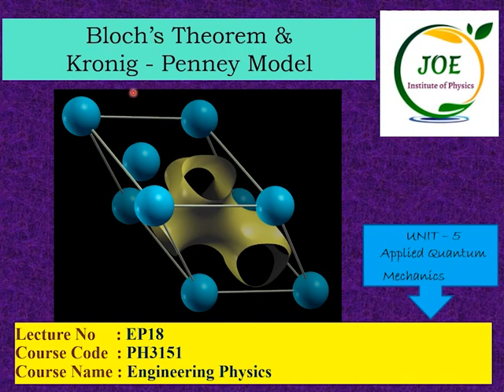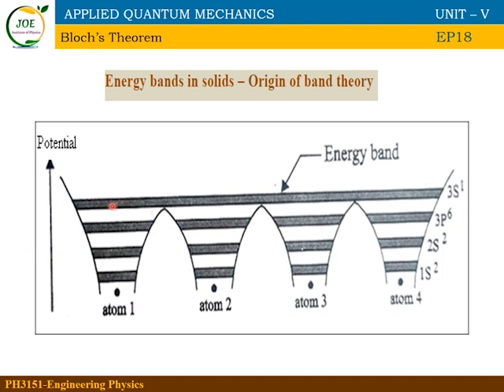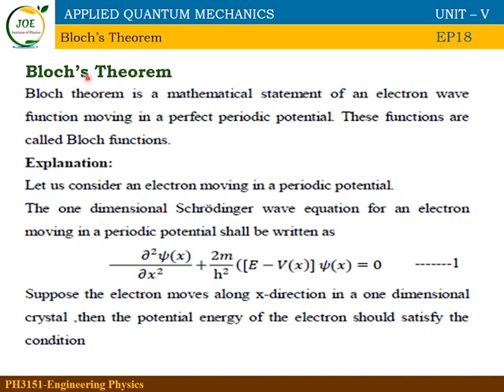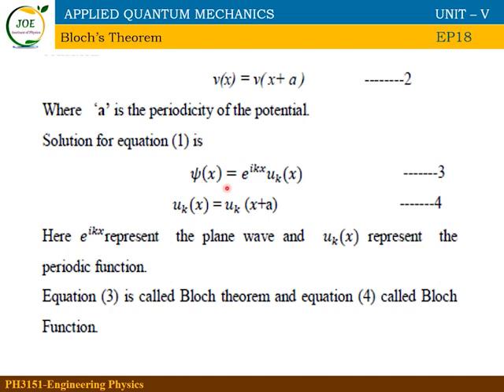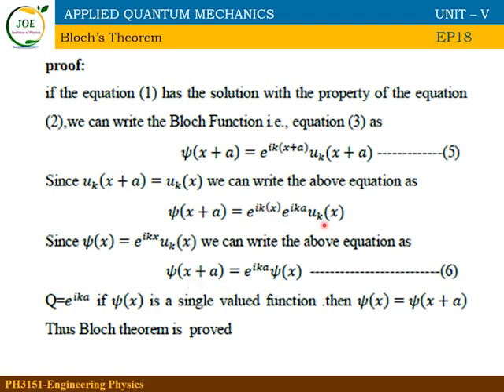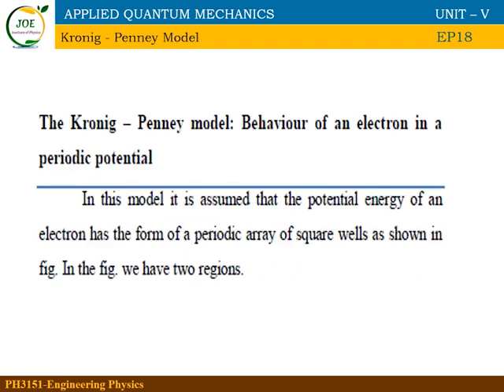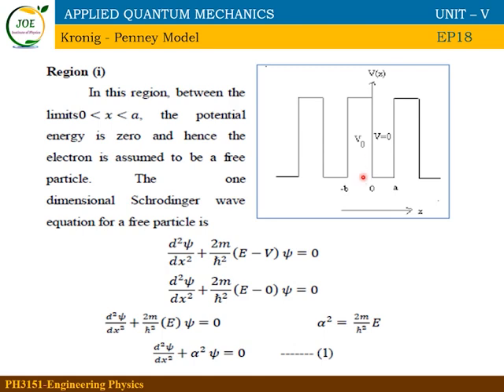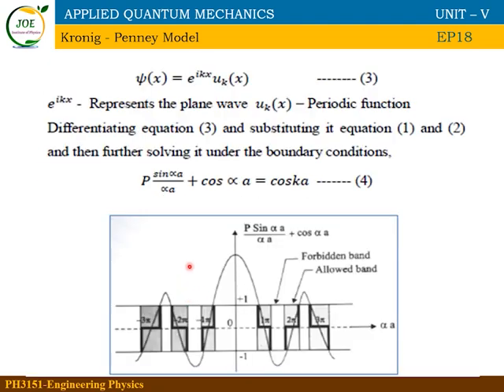BLOCH THEOREM - KRONIG PENNEY MODEL - PH3151- ENGINEERING PHYSICS